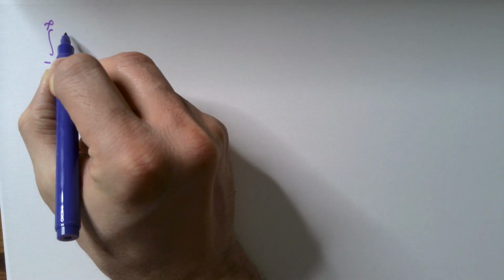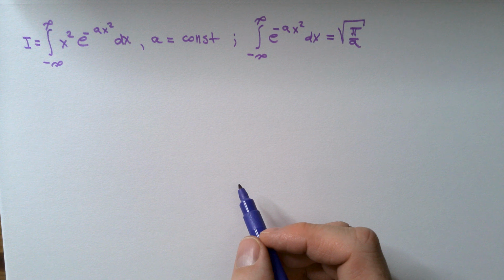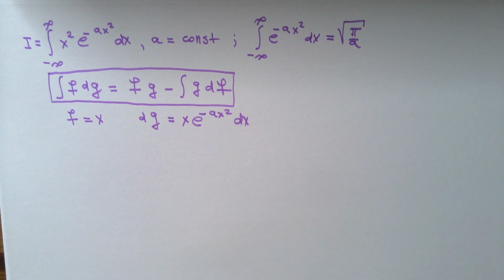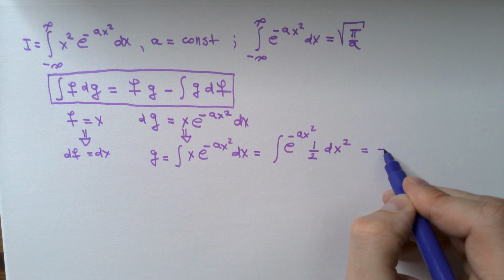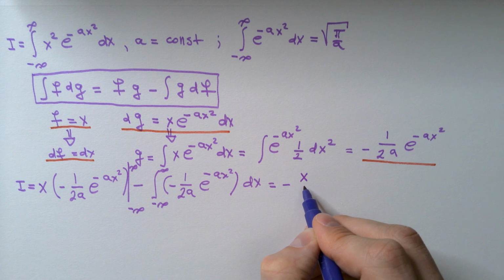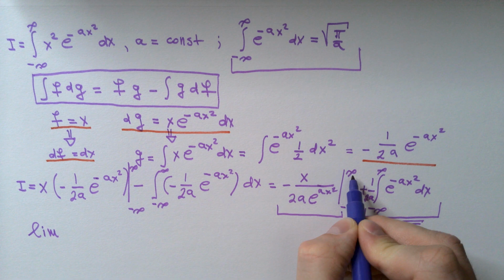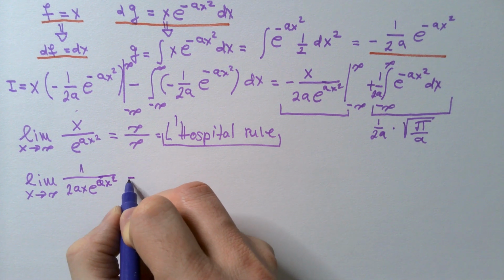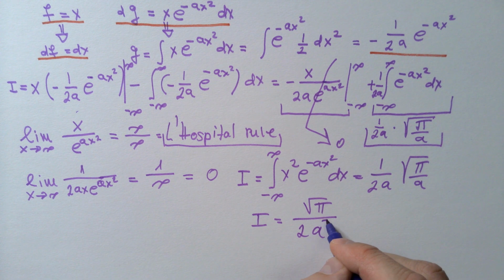An Almost Gaussian Integral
This integral looks like a Gaussian integral and is almost a Gaussian integral, but it's not quite a Gaussian integral. We use integration by parts to solve this Gaussian-like integral.